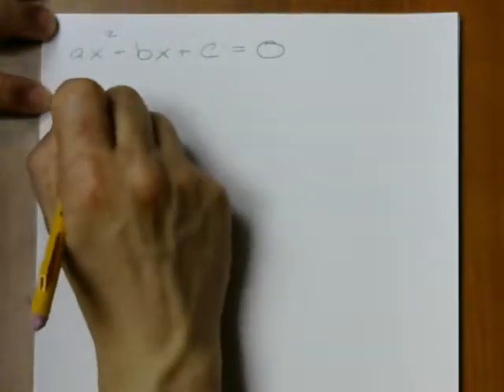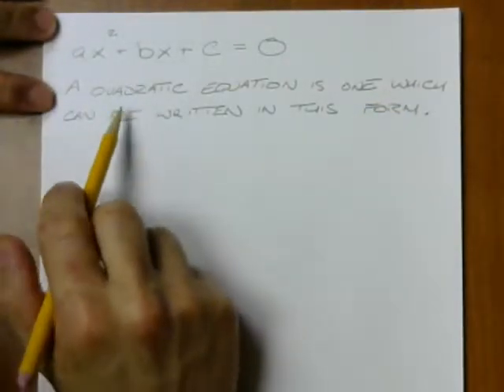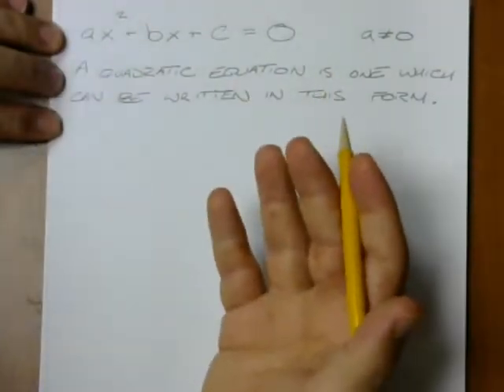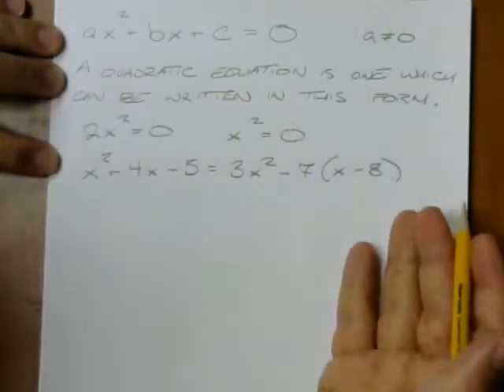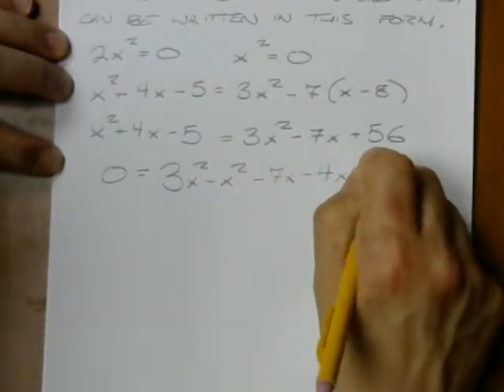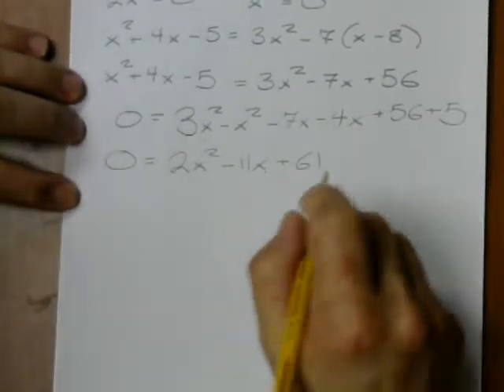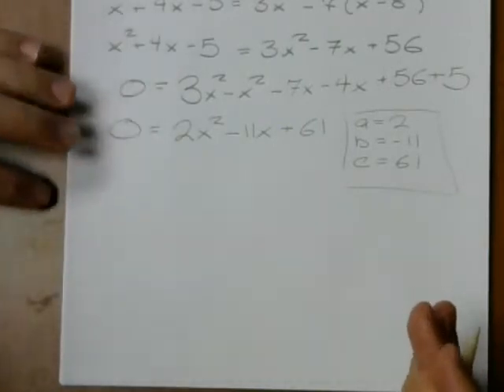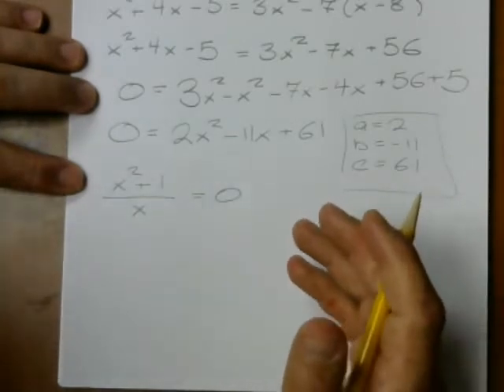01 Quadratic Equations